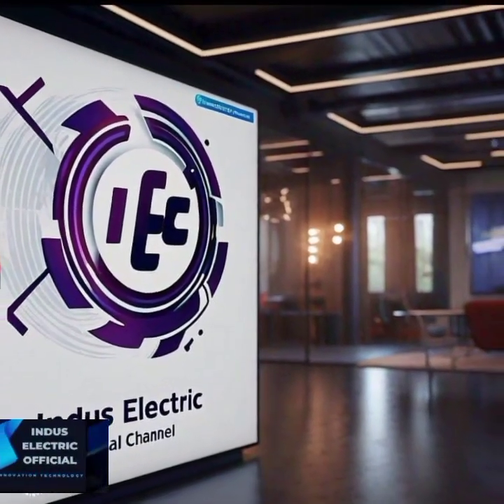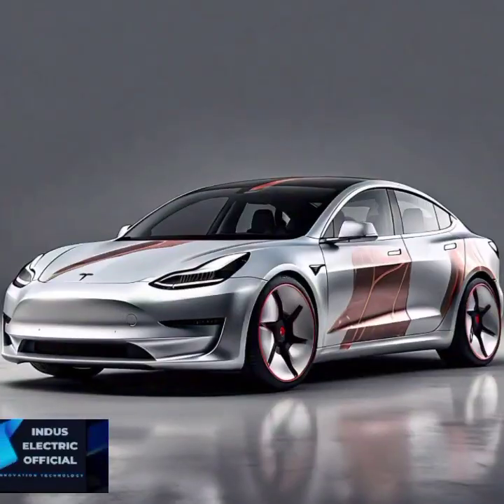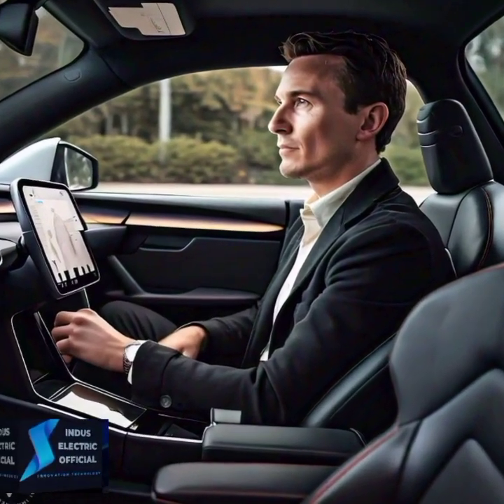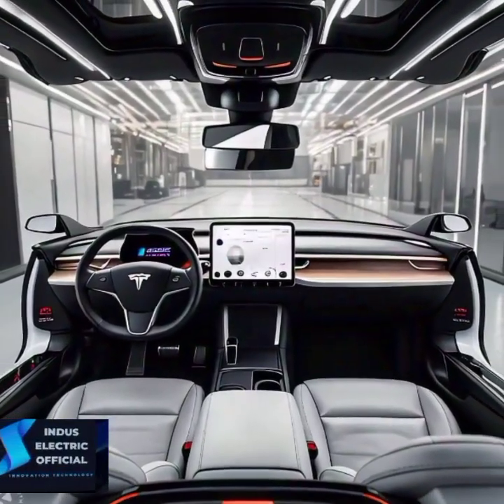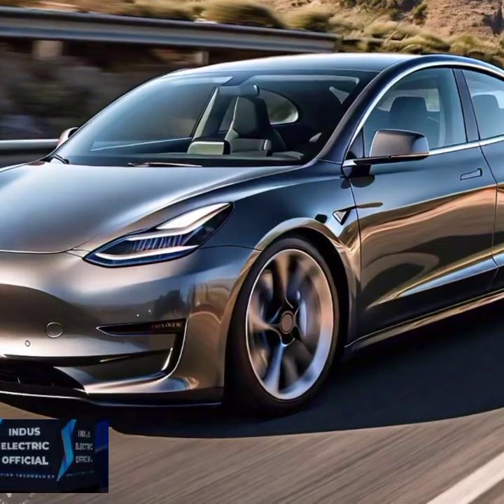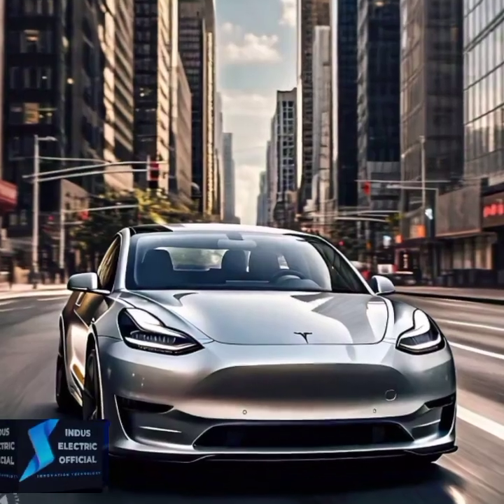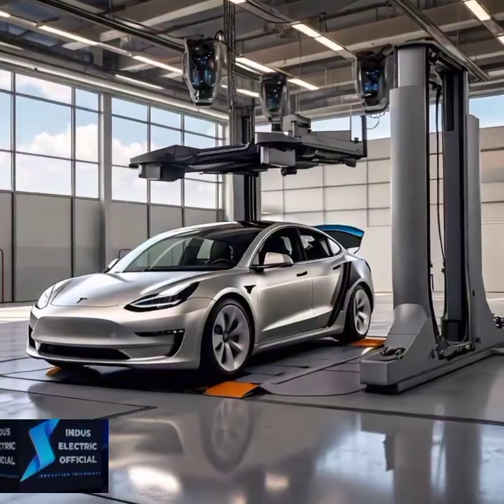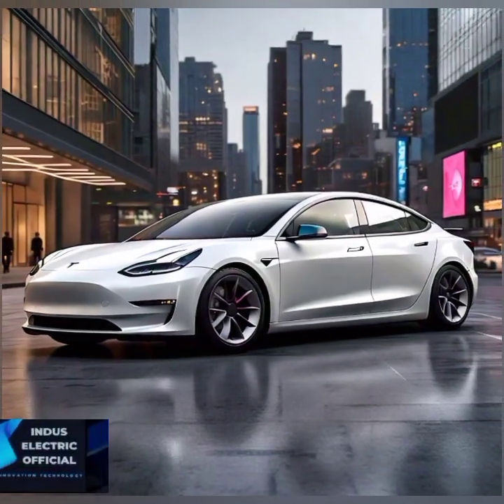Tesla Model 3 Safety Features Explained: What Makes This Electric Vehicle So Safe?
Discover what makes the Tesla Model 3 one of the safest electric vehicles on the market! In this video, we break down the innovative safety features, from advanced Autopilot and emergency braking to its reinforced body structure and unique battery design. With a top safety rating and cutting-edge technology, the Tesla Model 3 leads the way in EV safety. Perfect for anyone considering an electric vehicle for safety, this video covers all you need to know!

Key Topics:

Tesla Model 3 safety features and ratings

How Autopilot and emergency braking improve safety

Battery design benefits and impact on stability

Reinforced body structure for maximum protection

Why You Should Watch: Whether you’re an EV enthusiast, considering a Tesla Model 3, or interested in the latest in electric vehicle technology, this video offers a full overview of what makes the Model 3 so safe. Make an informed choice and learn why Tesla is setting the standard in EV safety.